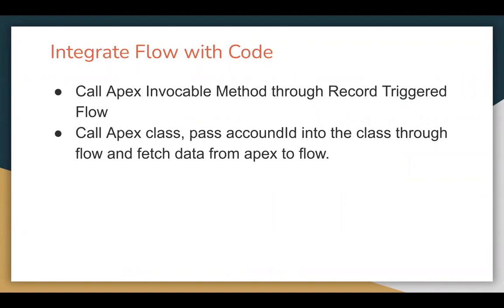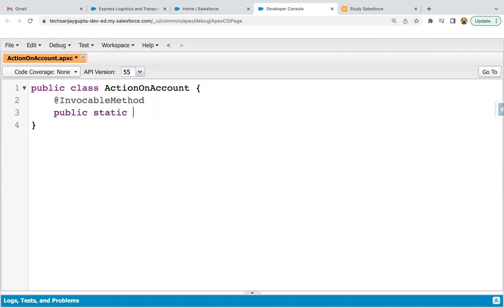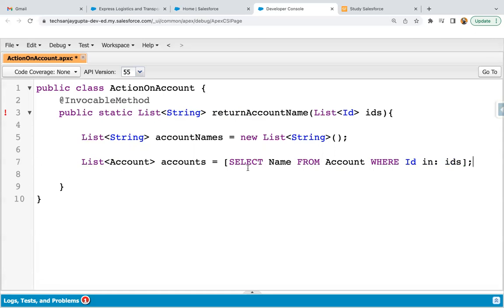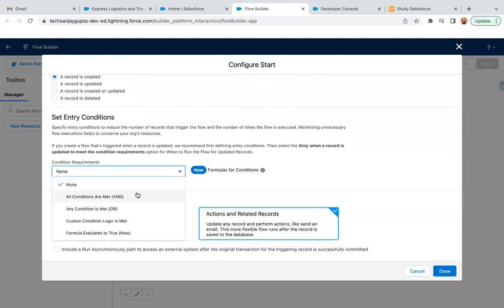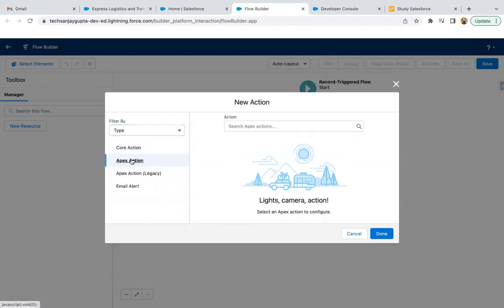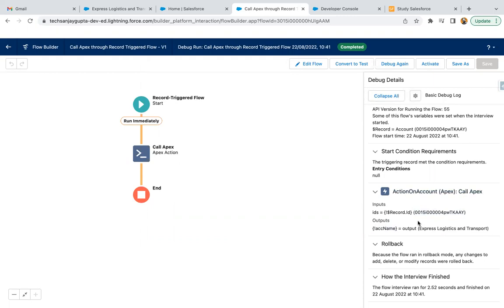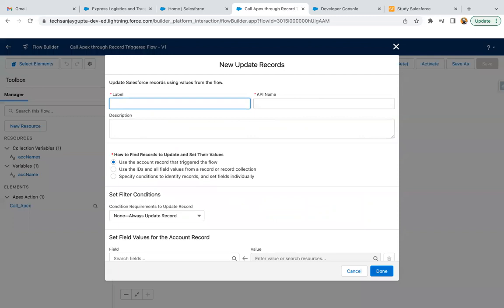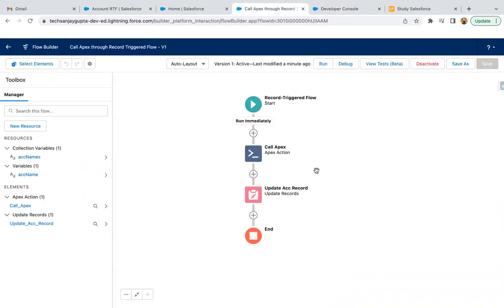58 Integrate Code with Flow Scenario - Call Apex Invocable Method through Record Triggered Flow